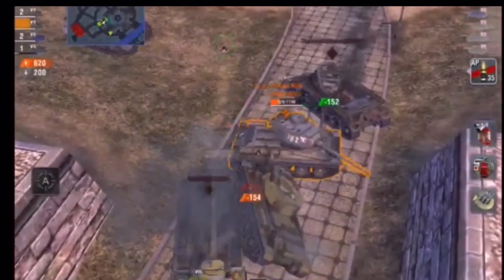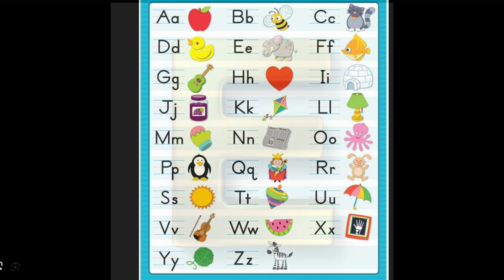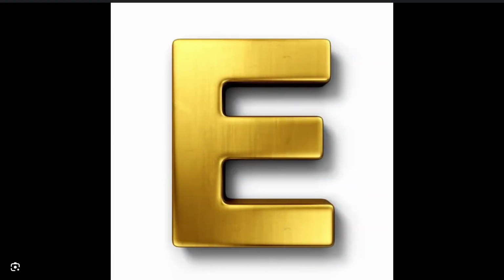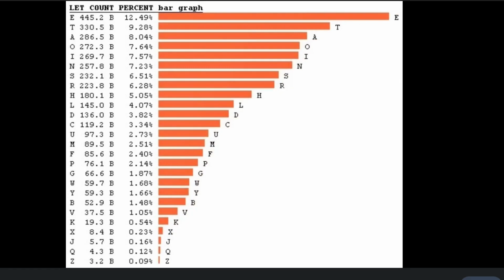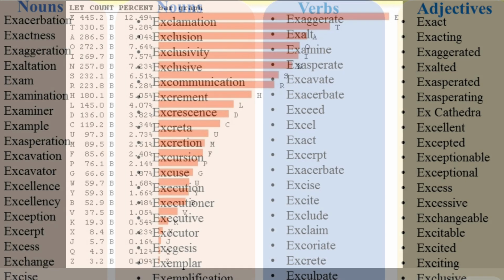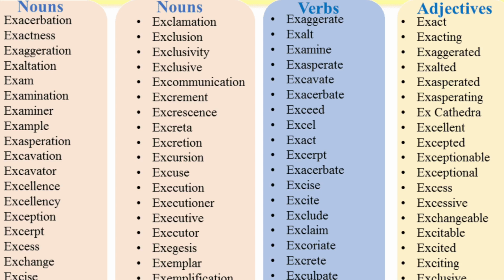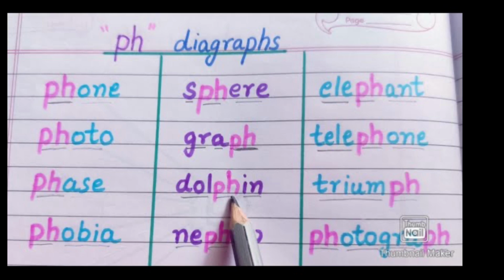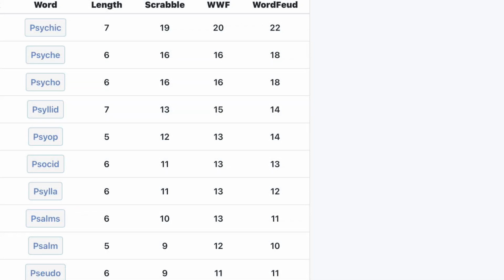WoTB Something Different To Blitz Sunday Alphabet Pt 2 (VNC) Reduce The Letters commentary BLITZ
The alphabet has far to many letters and we can reduce it by 2 letters to make it a more manageable 24 that way a keyboard can have 3 rows of 8 letters making it easier to use, In this video I will explain about the 2 letters that should be removed and which letter we need to reduce the use of.

Music :- Power by Ren link below to the original track

Lots of WoTB replays with commentary,parodies,tips on how to get better and music, why not subscribe and get your epic game on the channel with commentary, it’s free to subscribe so join a growing channel that puts YOUR replays at it heart
A video on how to email your world of tanks blitz replays to me is on the home page of the channel